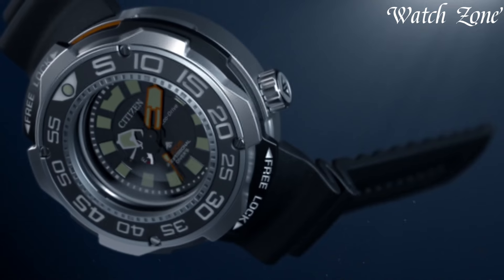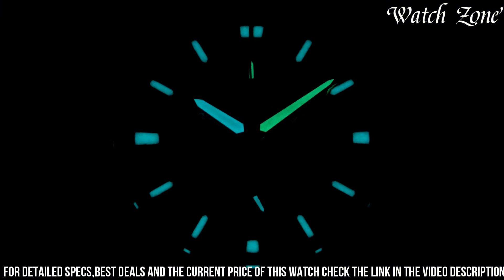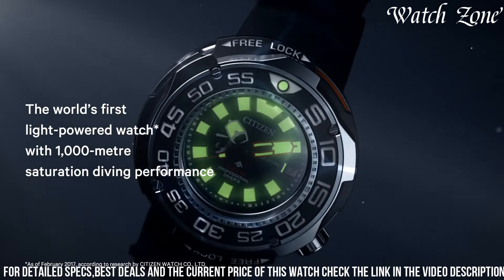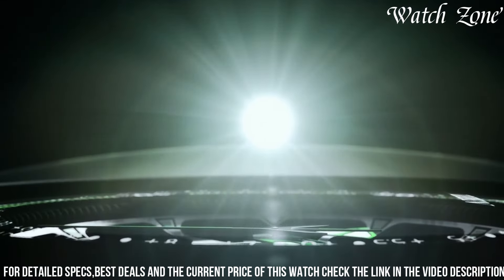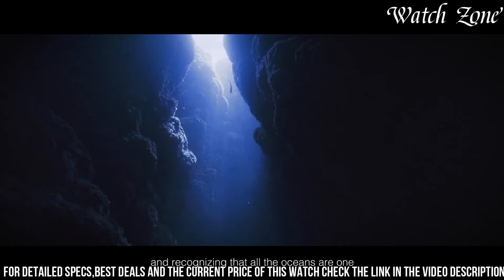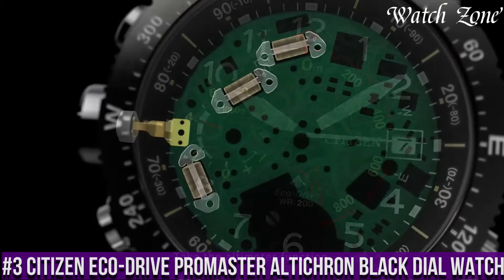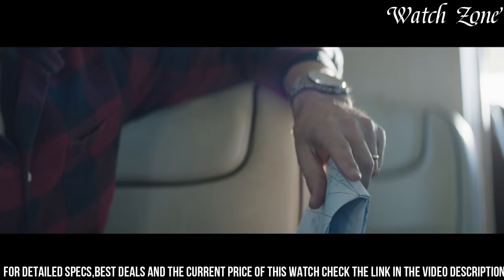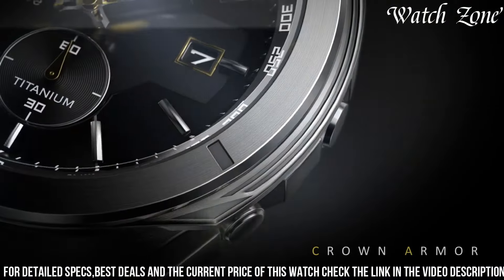Best Citizen Eco Drive Watches 2024 - OMG, PROVING EVERYONE WRONG 🤯🤯🤯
Links to the Best Citizen Eco Drive Watches 2024 are listed below. At Watch Zone, we've researched the top 9 Best Citizen Eco Drive Watches 2024 on Amazon saving you time and money.

➤ 10. Citizen promaster tsuno chronograph watch

➤ 9. Citizen ca0719-53e eco-drive promaster chrono diver black watch

➤ 7. Citizen cc1076-02e satellite wave air eco-drive watch

➤ 6. Citizen cc7000-01l satellite wave f900 blue dial strap watch

➤ 5. Citizen promaster satellite wave gps diver 200m watch

➤ 3. Citizen eco-drive promaster altichron black dial watch

➤ 2. Citizen satellite wave-world time gps men's quartz watch

➤ 1. Citizen armor ca7058-55e watch.